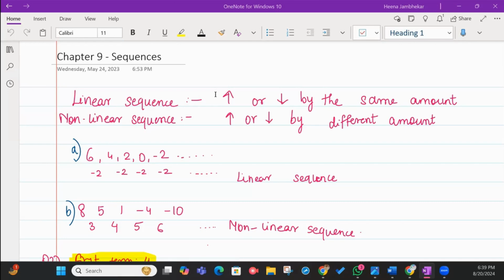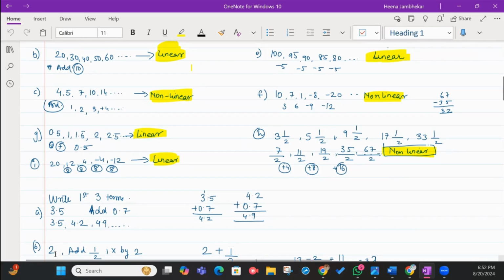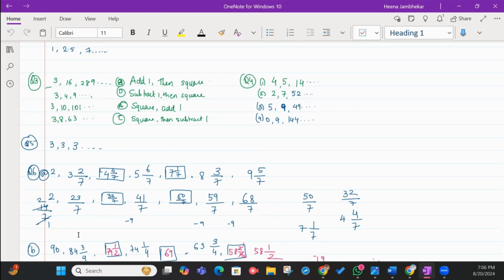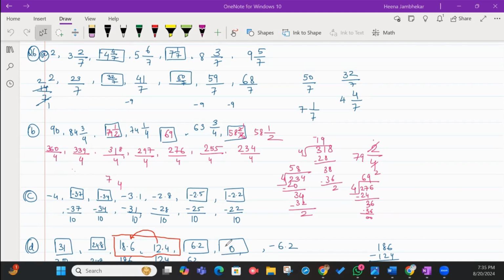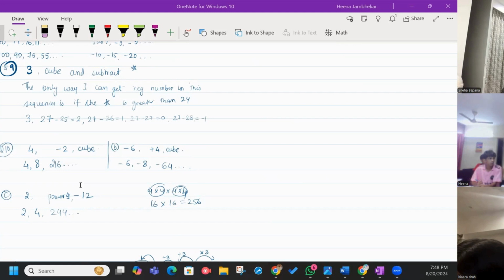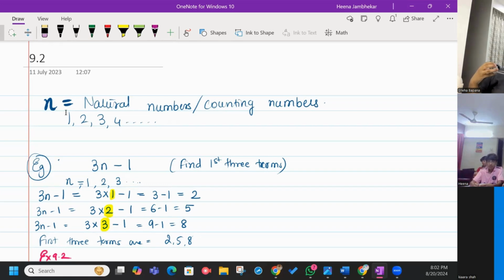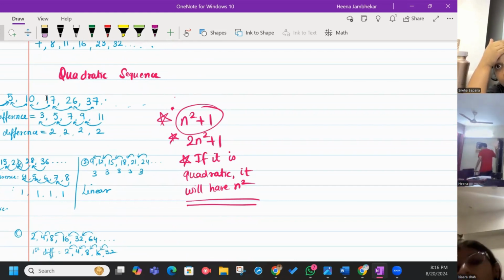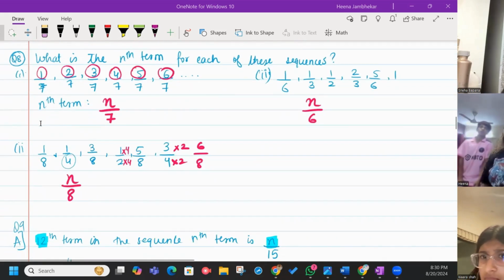IGCSE Maths | Sequences | Cambridge Syllabus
Whether you're preparing for exams or simply wanting to deepen your understanding of key concepts, you've come to the right place.

In each video, I break down complex topics into easy-to-understand explanations and walk you through step-by-step solutions to problems commonly encountered in the IGCSE exams. My goal is to make learning math enjoyable and accessible for everyone, ensuring you build a strong foundation in algebra, geometry, statistics, and more.